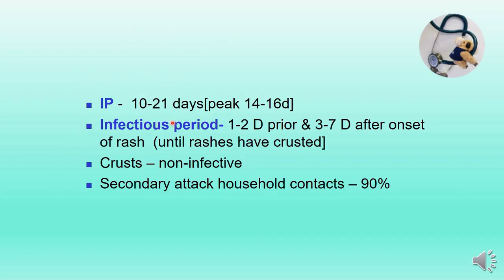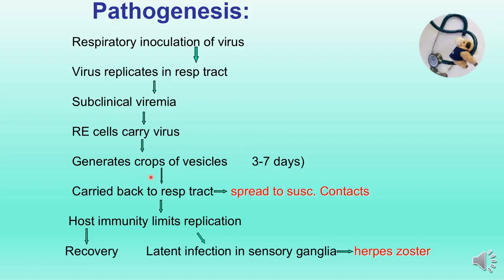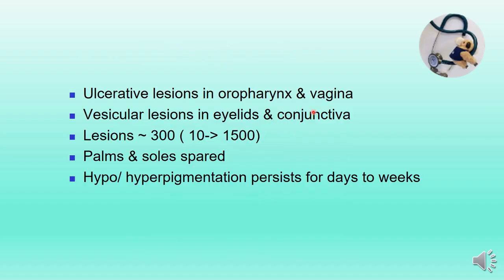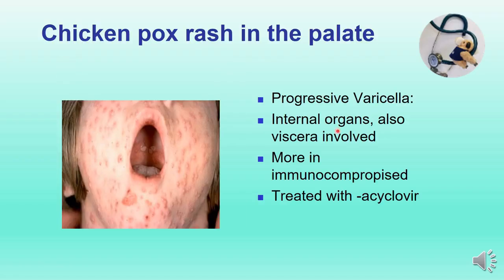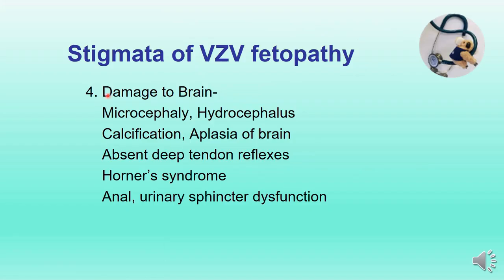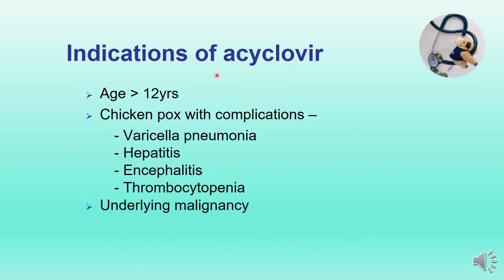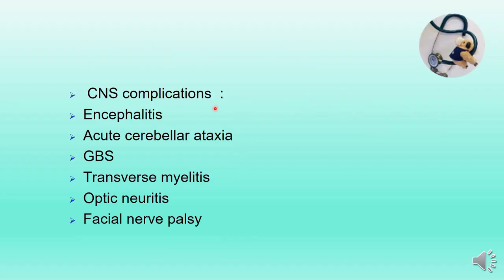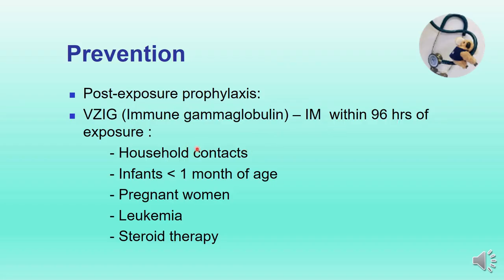Chicken pox [Varicella] in children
🌟Ffacts about chicken pox in children! 🐣 From symptoms and treatment to prevention measures, this video covers everything you need to know to protect your little ones. Learn how to identify the telltale signs of chicken pox and the safest ways to manage the disease at home. You also will see expert tips on vaccinations and building immunity to keep your children healthy. Don’t leave their health to chance! Join us for crucial insights and advice that every parent must know.